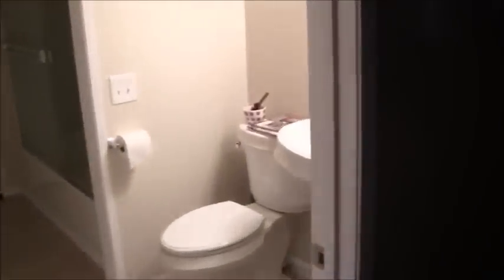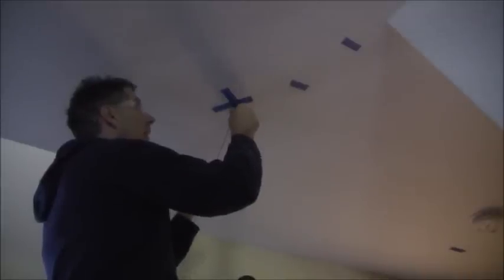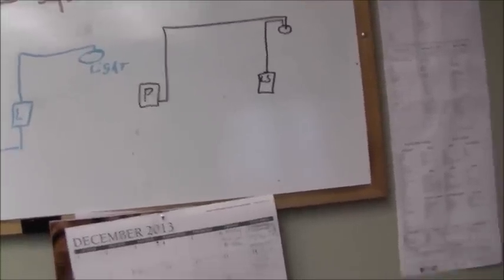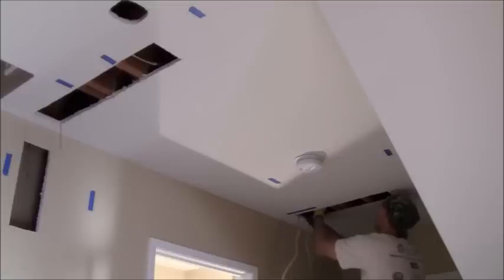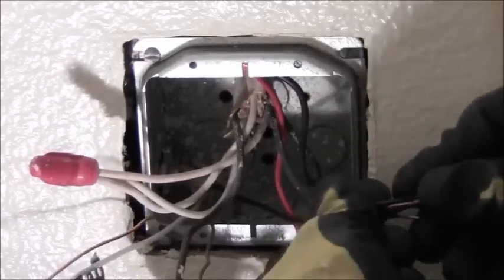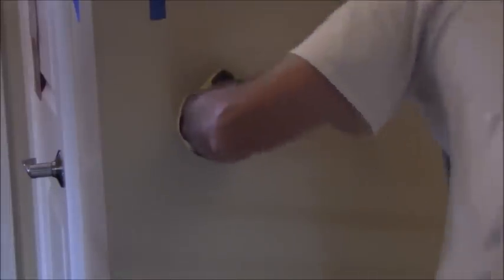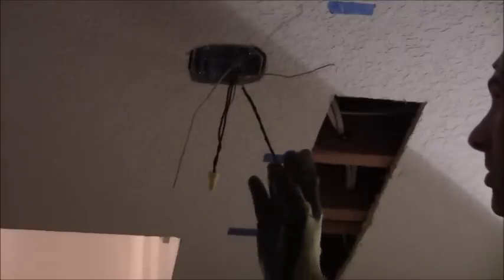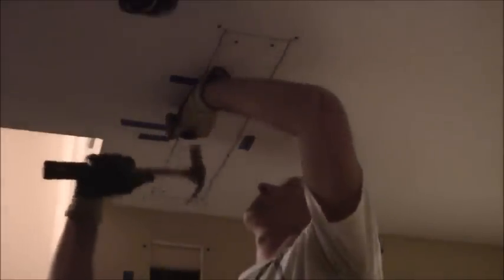How to Install a new Ceiling Light Fixture from Scratch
Description

Timecodes
0:00 Intro Part 1
13:04 Part 2
27:18 Part 3
40:31 Part 4
49:59 Part 5
1:04:20 Part 6
1:18:00 Final Job